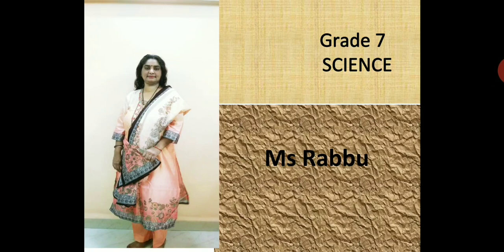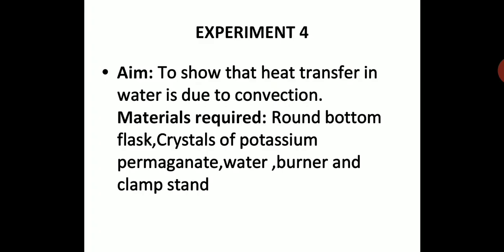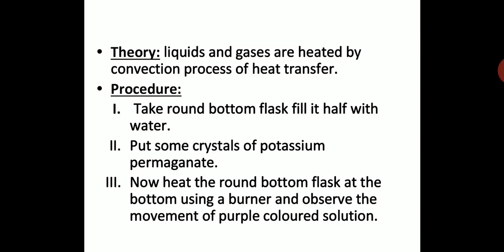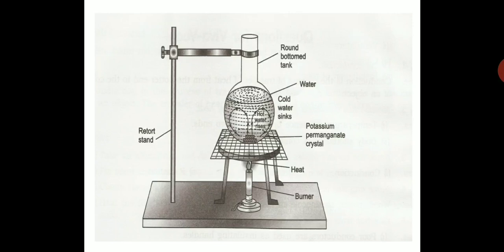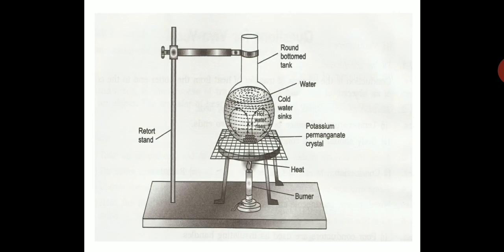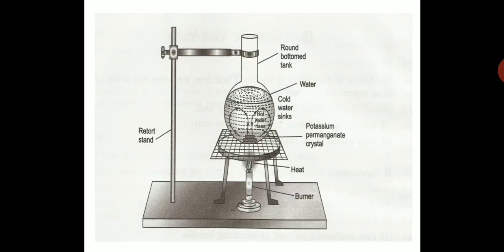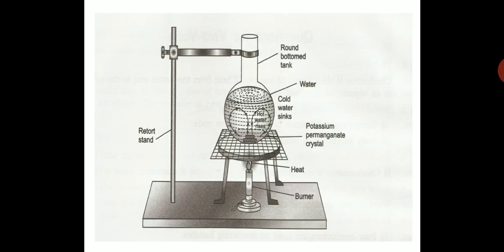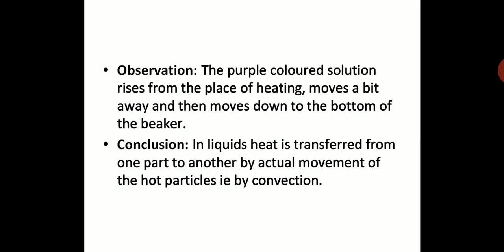RS/grade 7AB/Science/Activity/Convection of heat/W7/D3